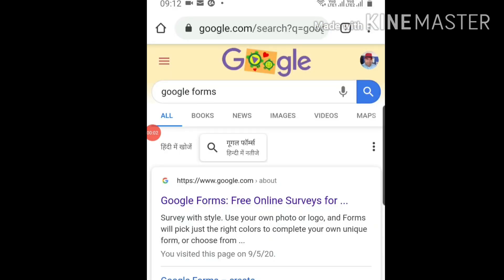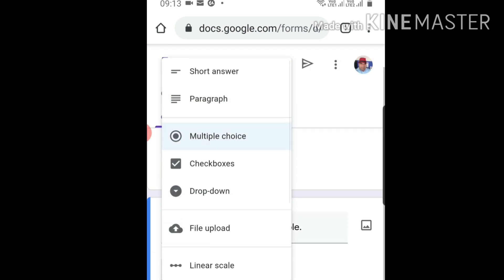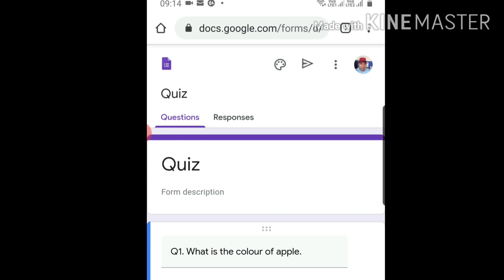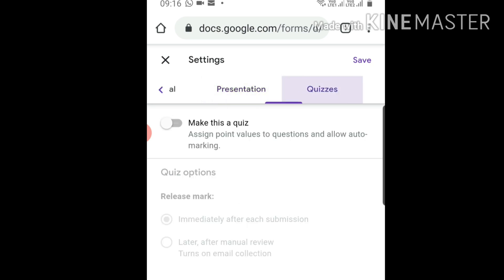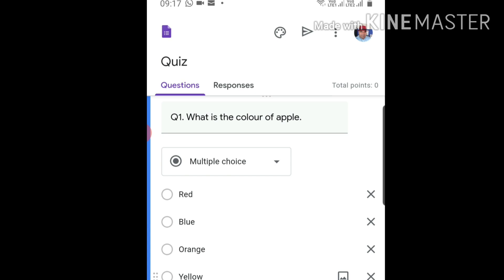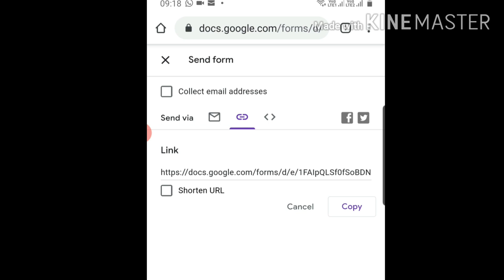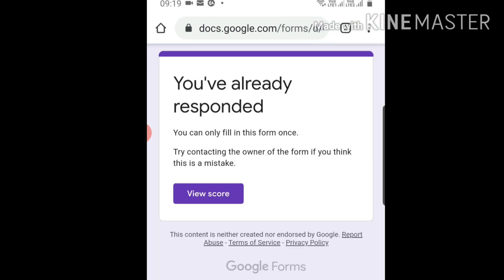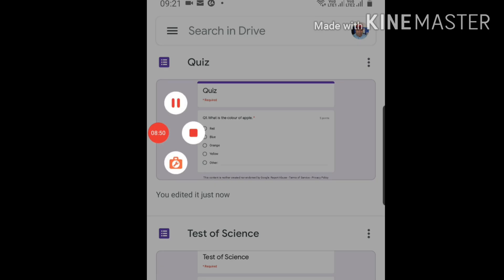How to take online test using google form.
Google form test
how to take online test using google form,how to make google form,how to use google forms,how to take online quizzes,how to take online quiz in google classroom,how to take online quiz for students,online assessment